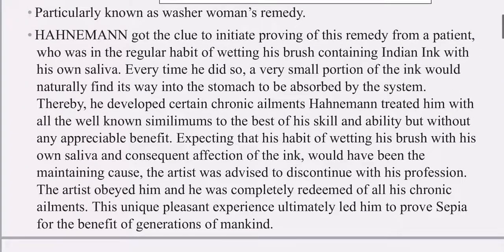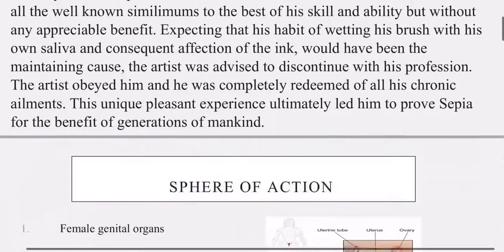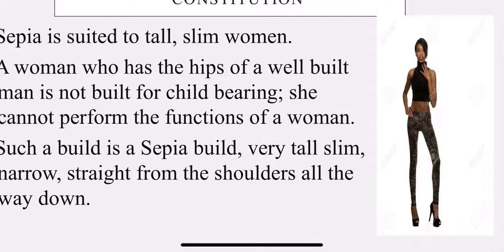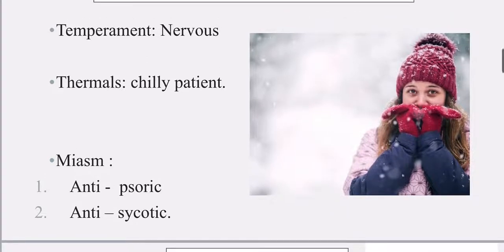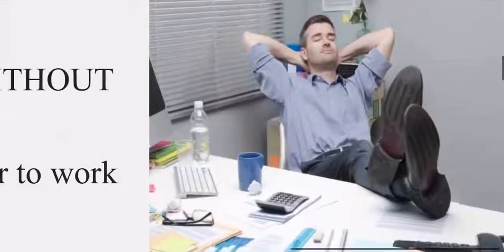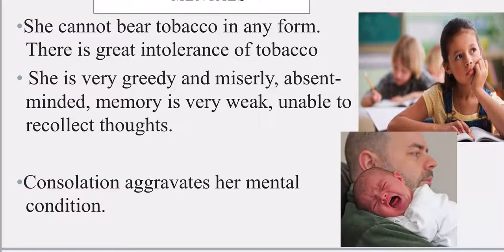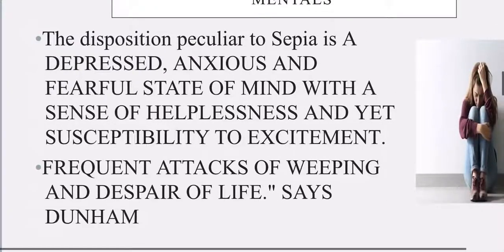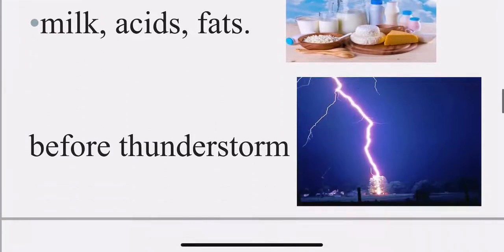SEPIA -1 homeopathic medicine by Safeeah khan